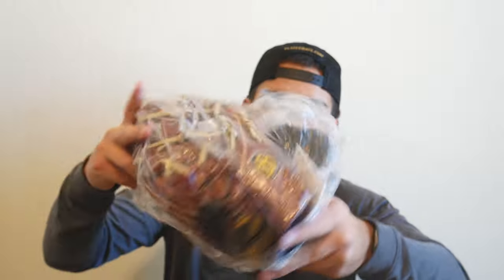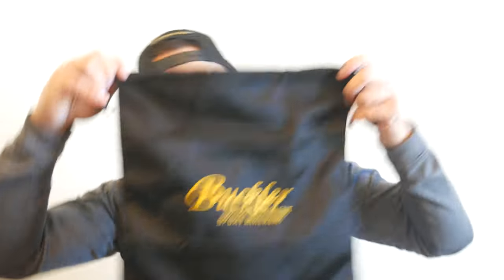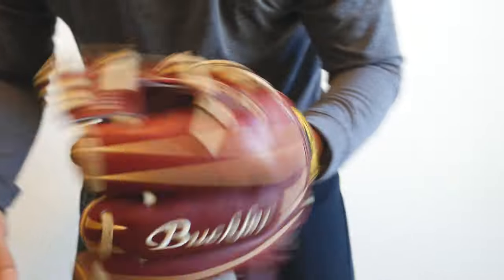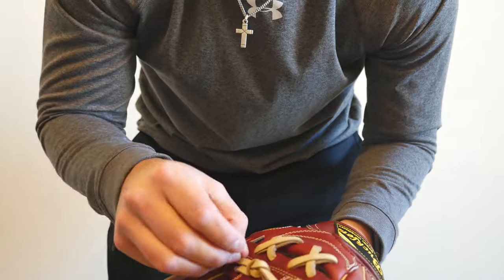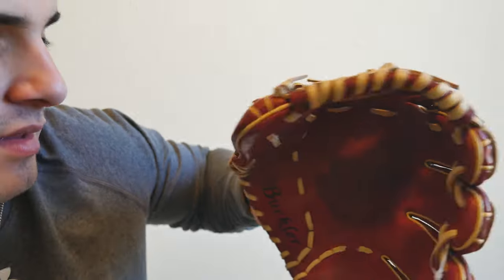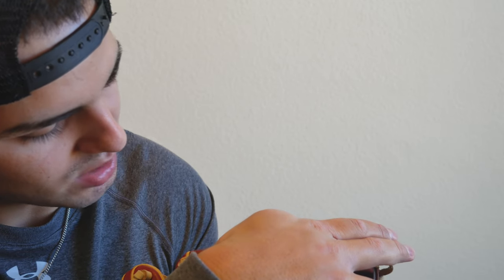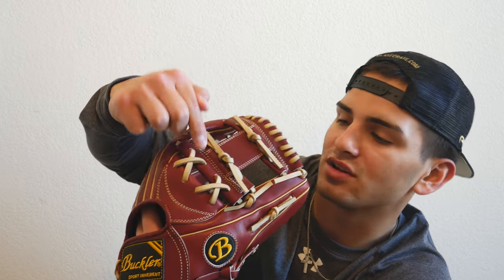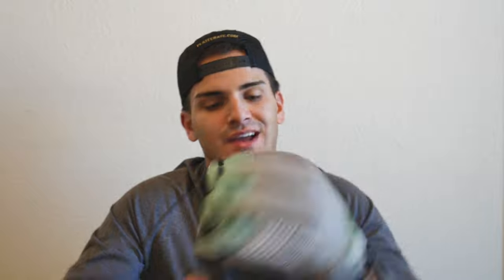Unboxing My New Buckler Baseball Glove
Today we unbox a brand new baseball glove of mine and see what this brand has to offer! The model of the glove I unbox is the BUCKLER 'Fame Pro' Series - Premium Texas Steerhide Adult Baseball Gloves - Infield - 11.5" - RHT - Red Velvet.